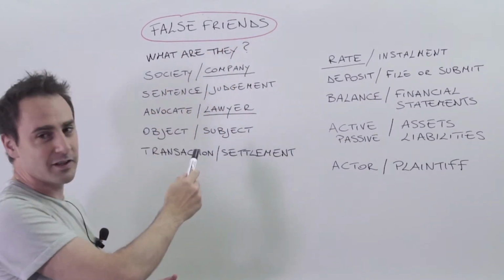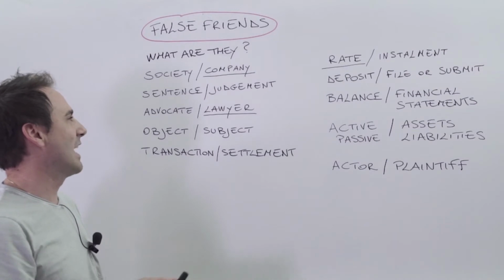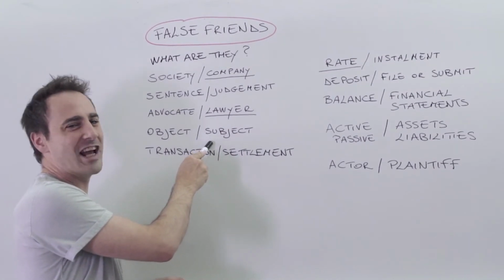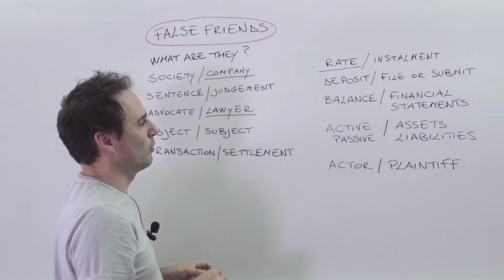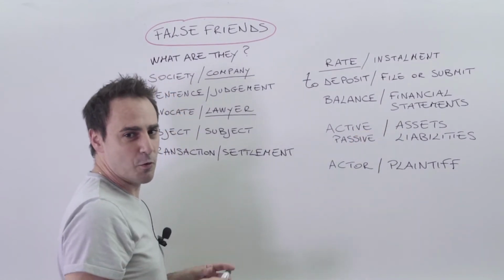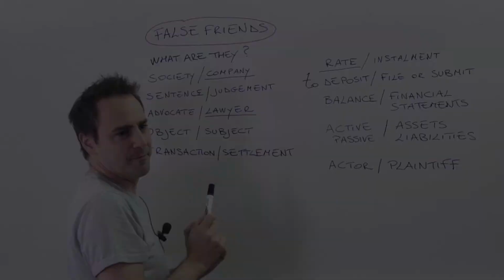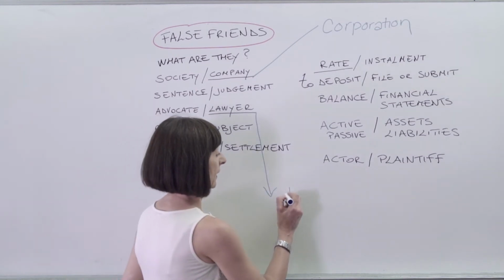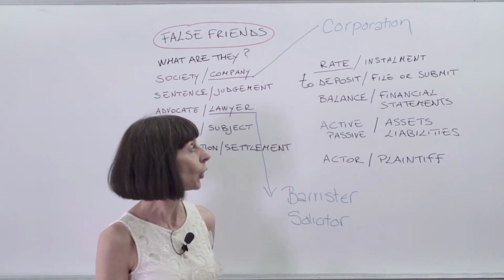EFLIT mini-class on False Friends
EFLIT mini-classes - Lezione I: False friends - Falsi amici

Improve your legal & business English with the EFLIT mini classes series - Migliora il tuo inglese legale e commerciale con le mini lezioni online di EFLIT (featuring Stefano Maffei e Claudia Ricci).